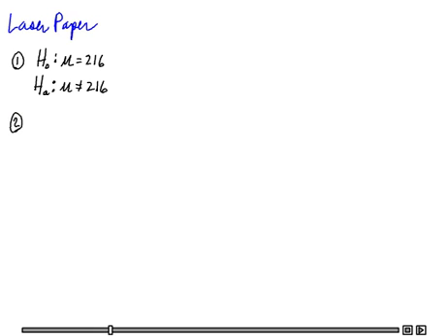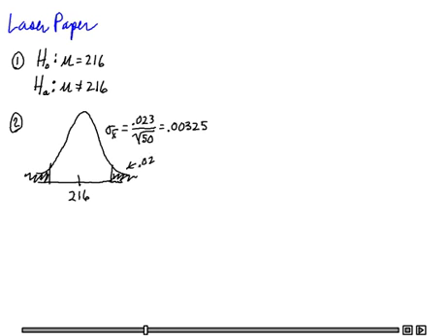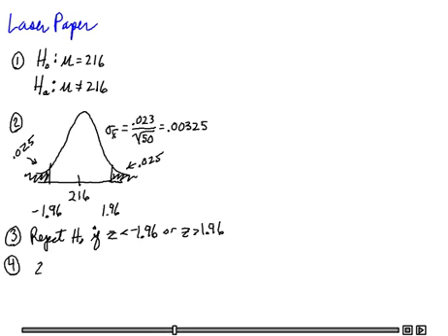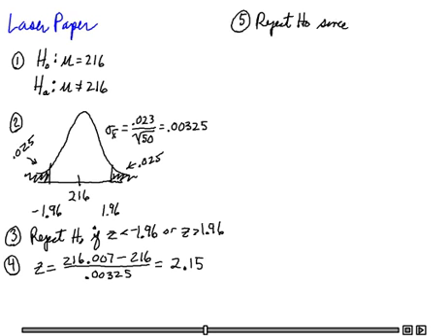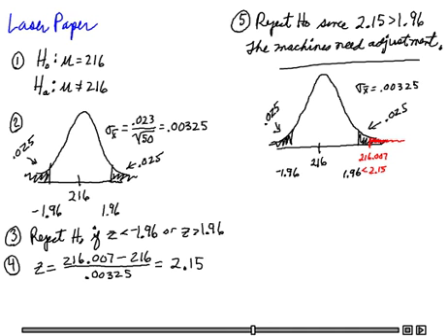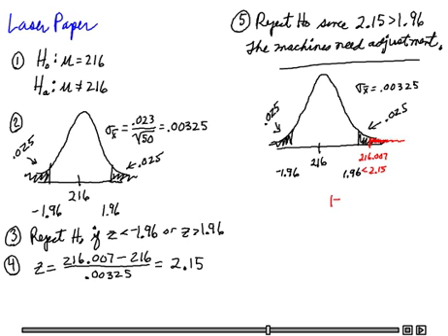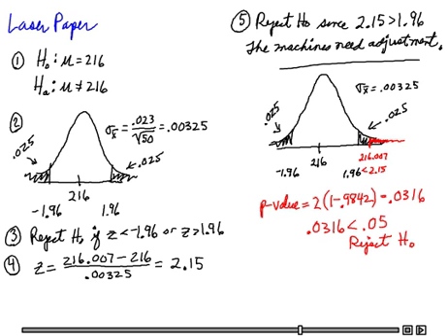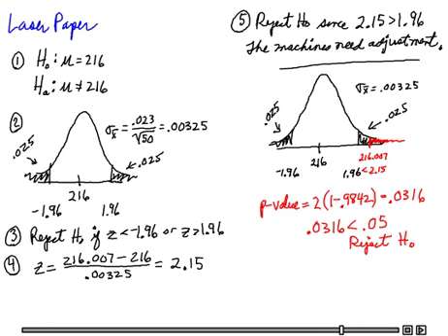MAT 2170 lazer